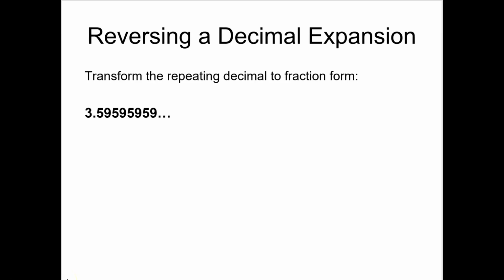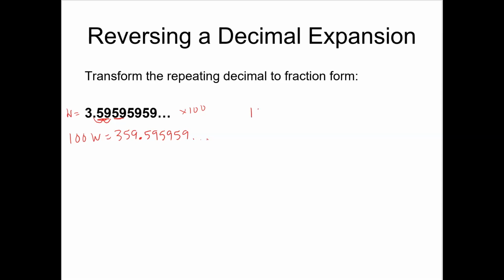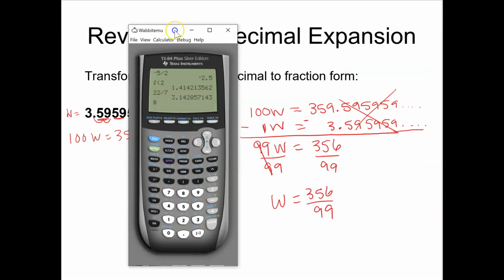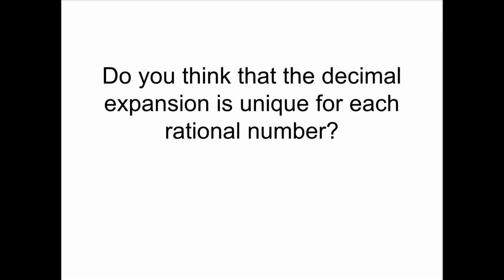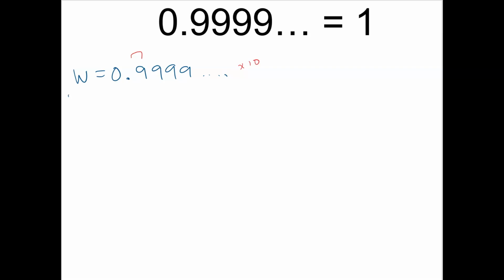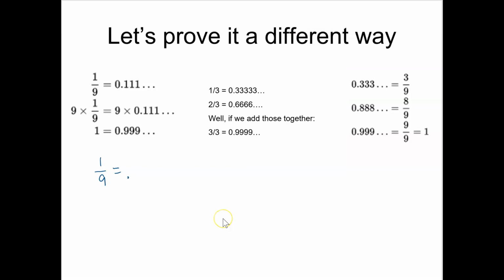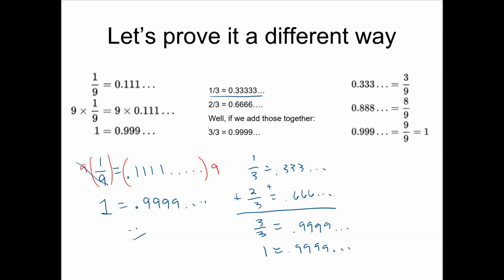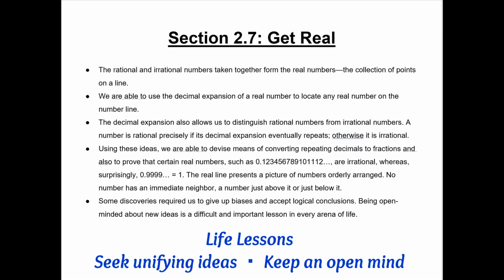Section 2.7 (Part 2)